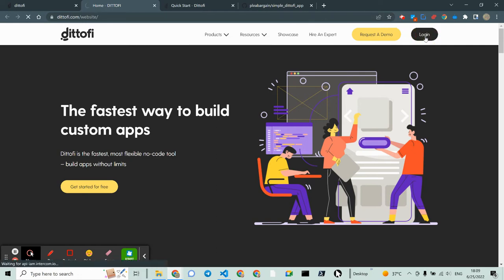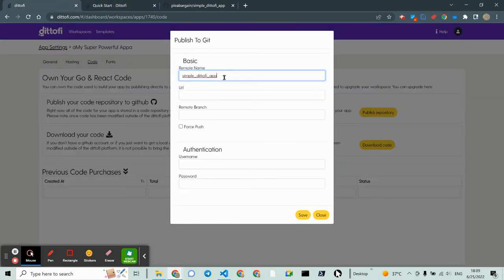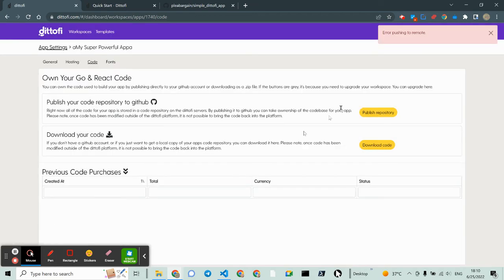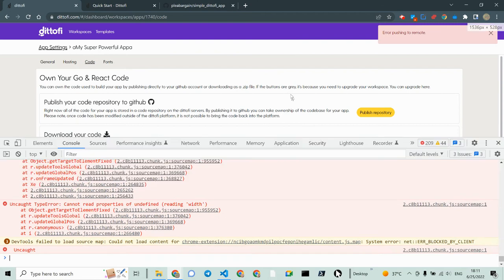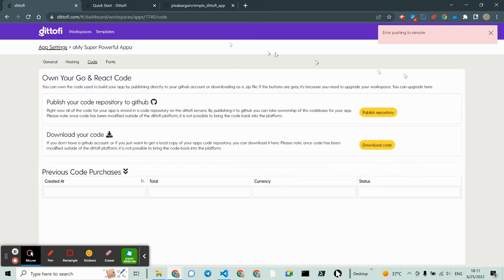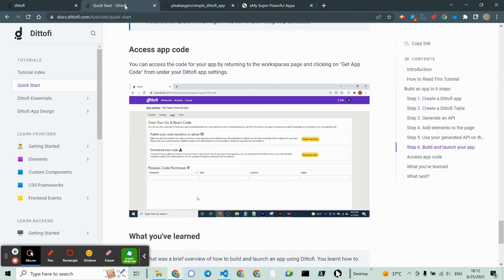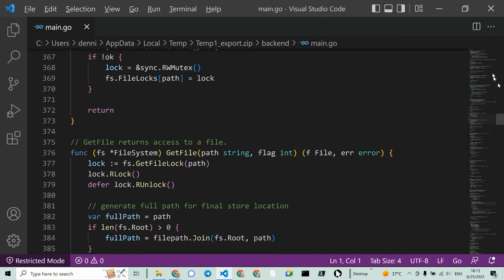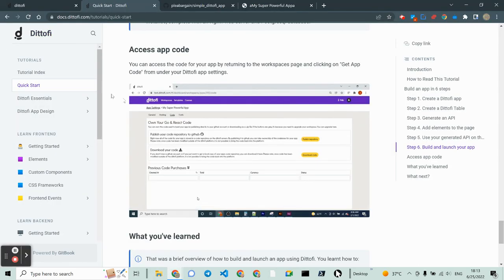dittofi publishing to github fail, no pwa option, review source code